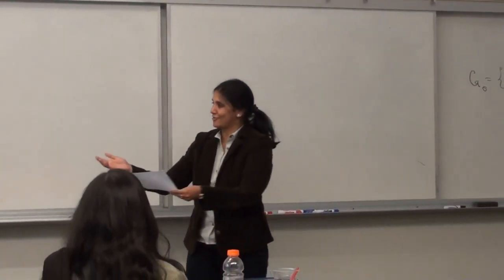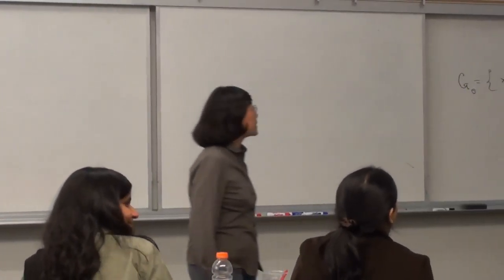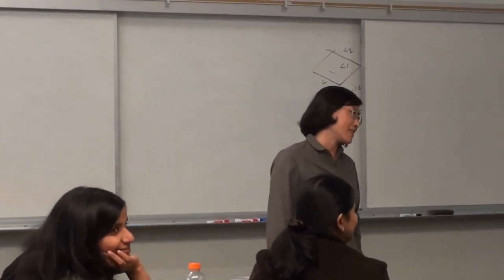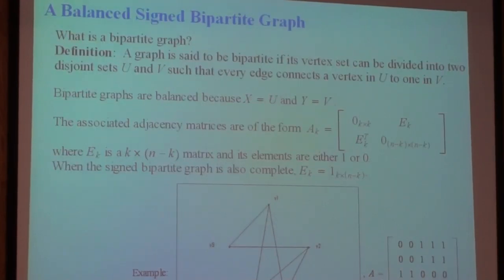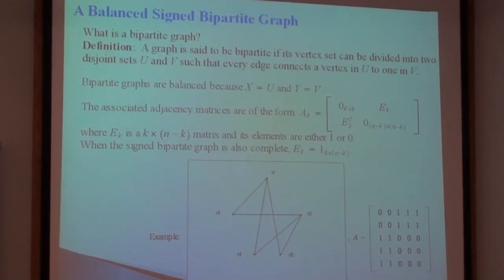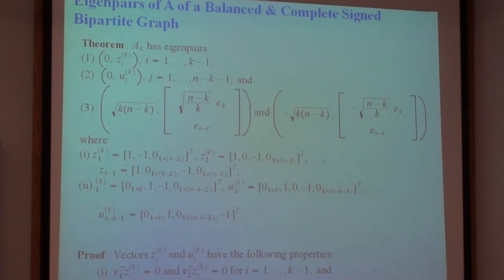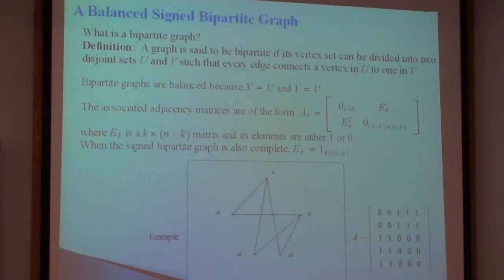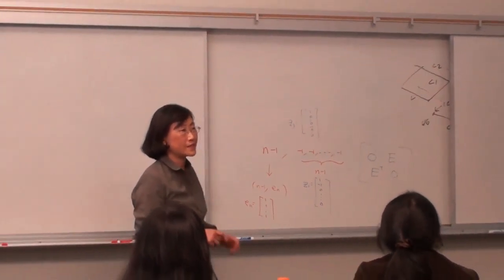Dr. Mei Chen's Talk - Carolina Math Seminar Oct 28, 2011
This is a talk given by Dr. Mei Chen in the Carolina Math Seminar Oct 28, 2011